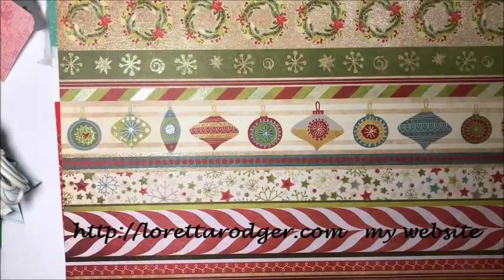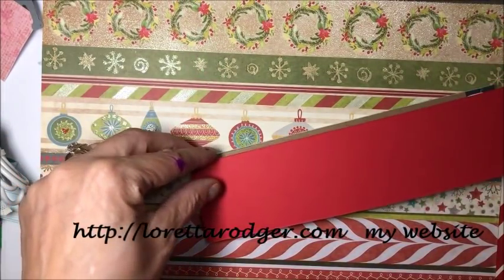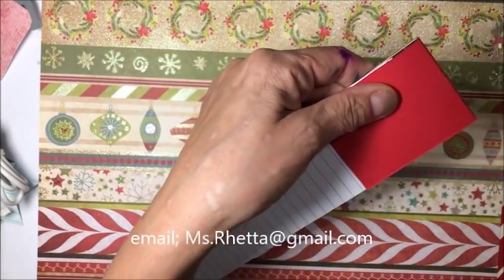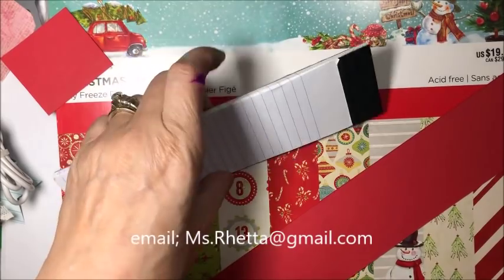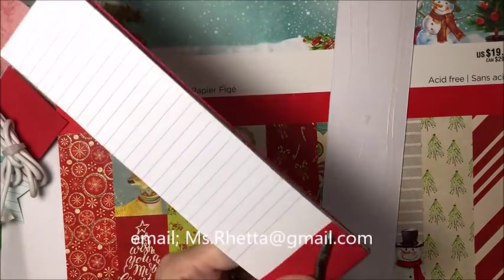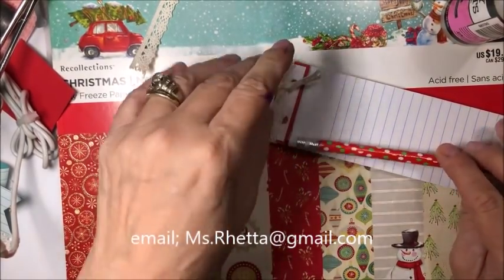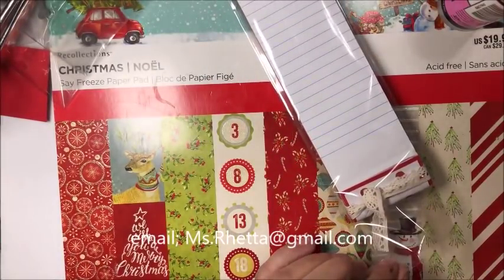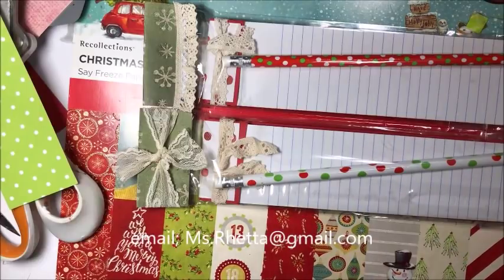CRAFT FAIR SERIES #9 Ideas to make and sell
Send me mail (I will share on video)